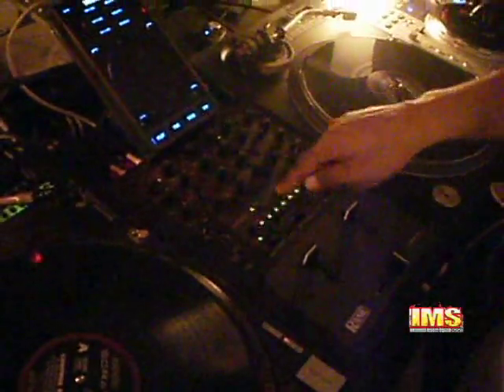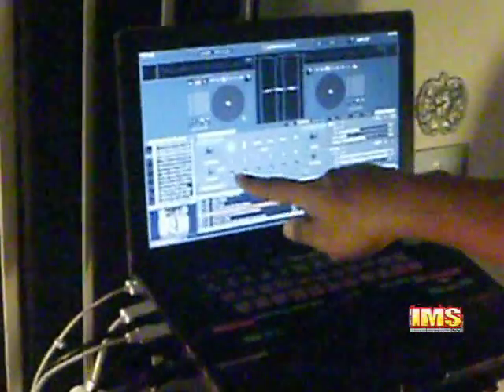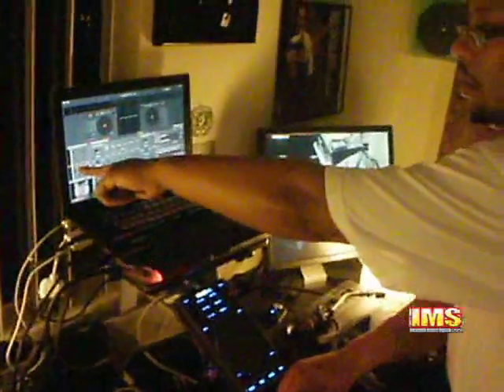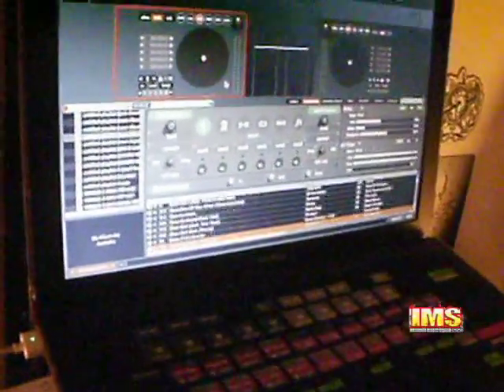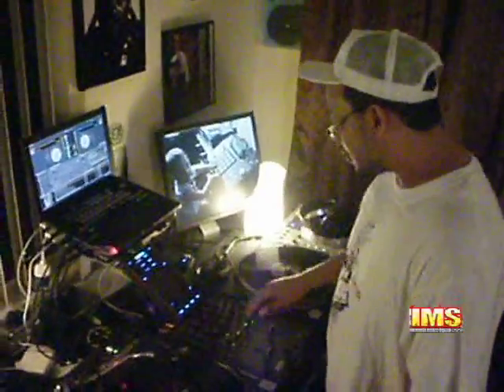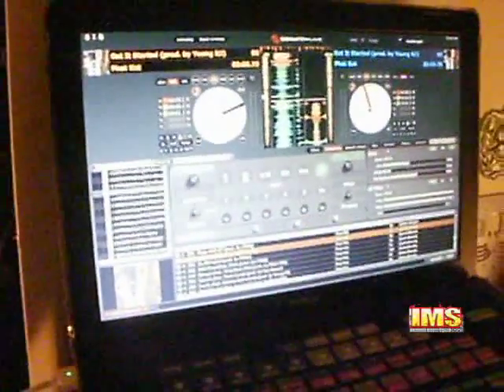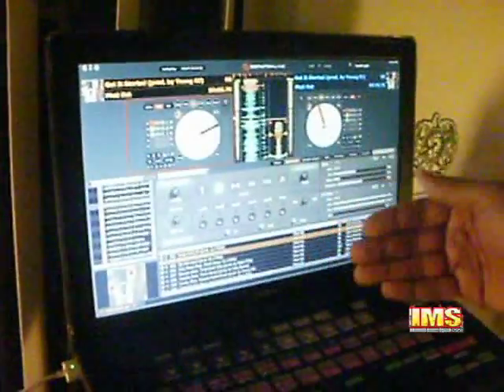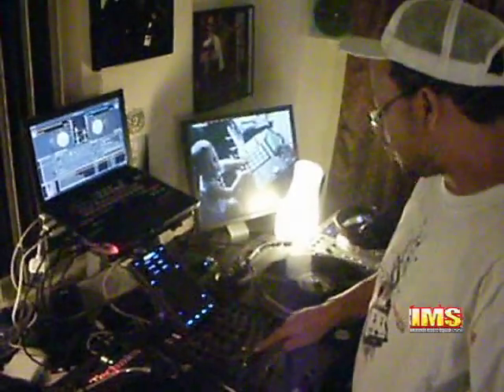In The Lab w/ DJ K-N-S Pt. 6